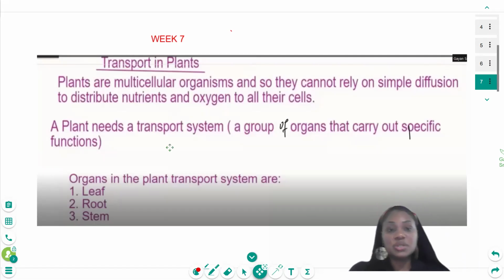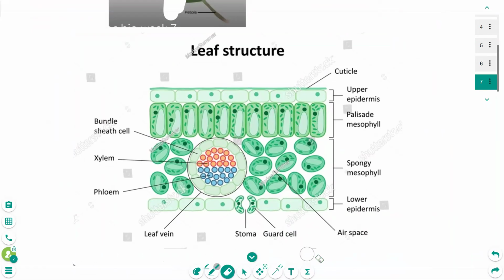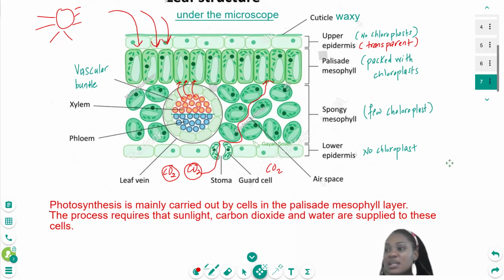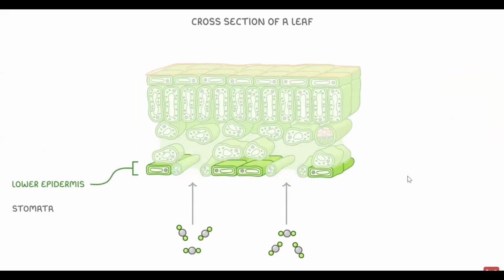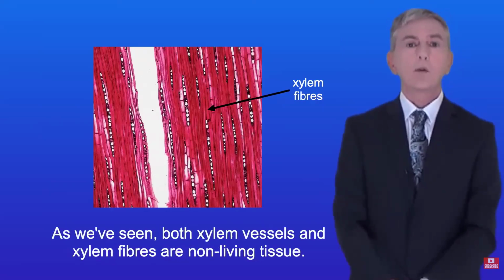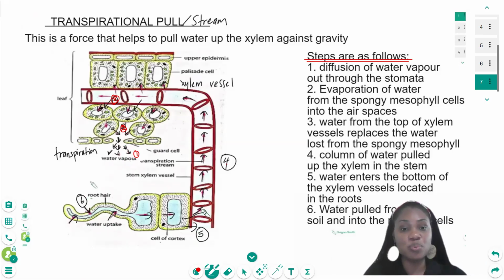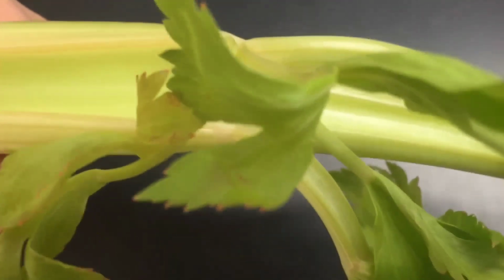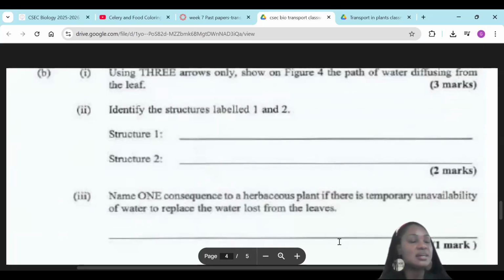CSEC/CXC Biology Transport in plants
Register now to earn a Grade One in your 2026 exams. We offer premium tutoring and weekly past paper practice.